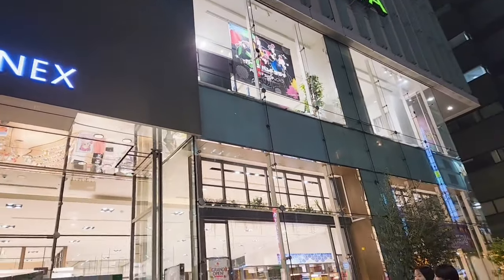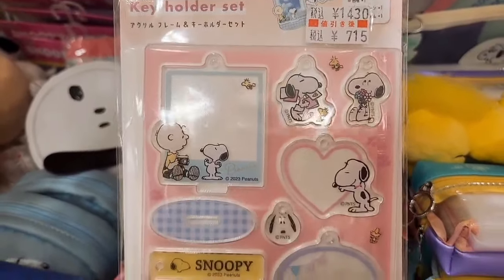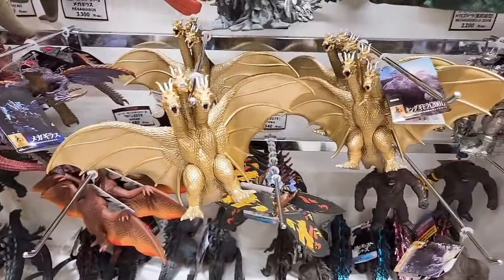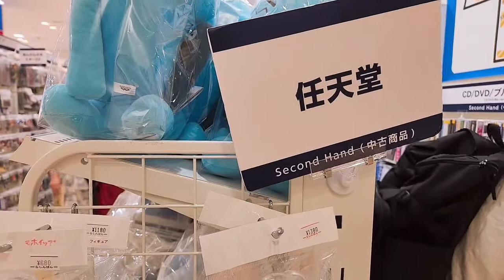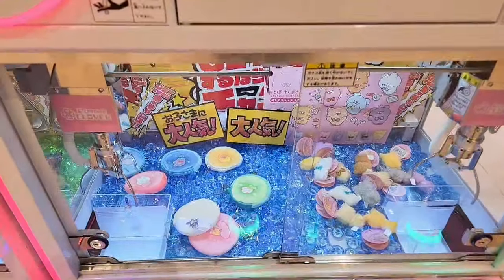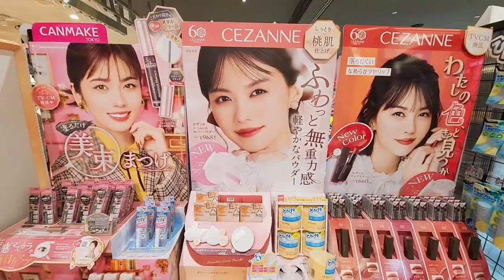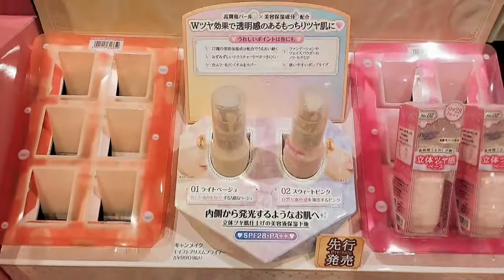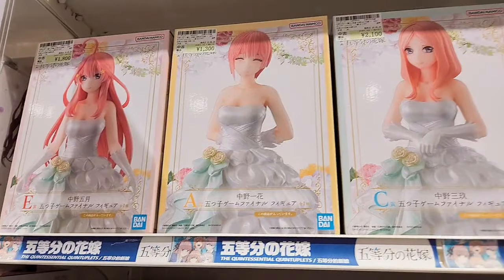Shopping in Japan Vlog 🇯🇵 Second Hand Cheap Anime Shopping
I went to Shinjuku Marui Annex. It's my first time here. This time I window shop 😂 Lots of store and lots of items. It's cheap than the original price because it's second hand.